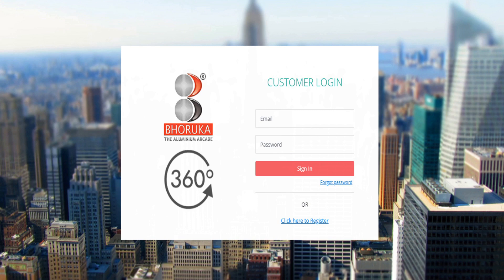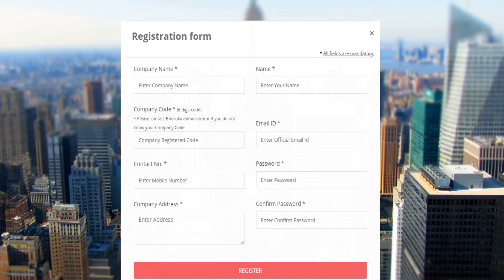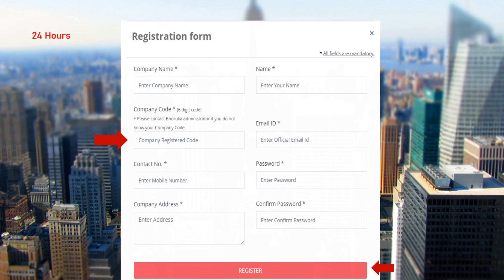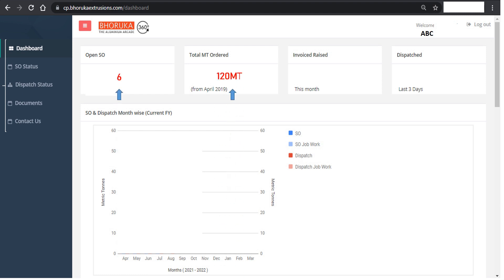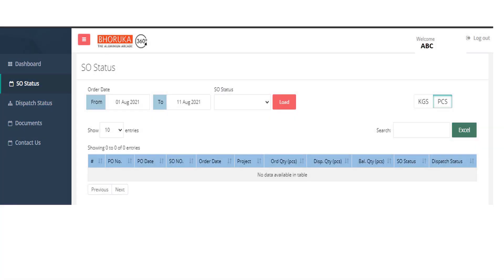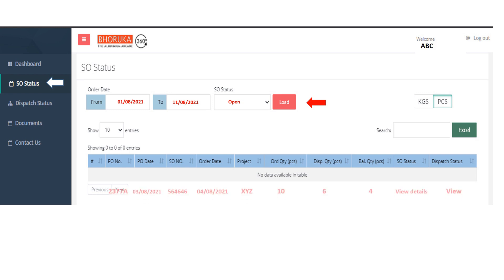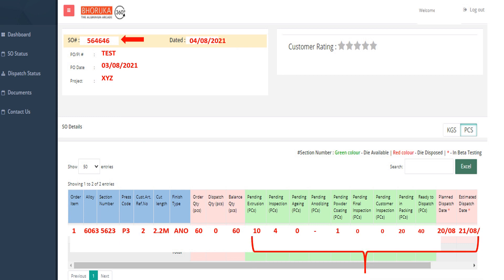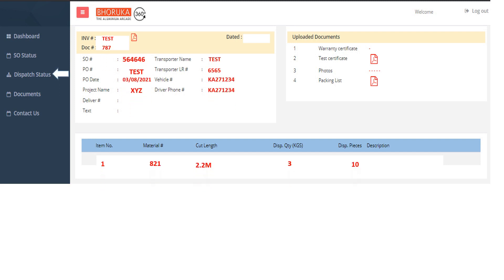BHORUKA360 User Navigation Module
To be a preferred provider of Aluminium Extrusions, In our quest to do so, Bhoruka Extrusions have developed BHORUKA 360 CRM module for easy and live tracking of your orders. This video presentation guides our customers through the platform, right from the registration process to user navigation throughout the module.

Some of the key features of BHORUKA 360:
• Interactive Dashboard (order history, dispatch history, open orders, dispatches).
• Automated email confirmation to the user, each time there is an order release and material dispatch.
• View section wise material production status from Extrusion to dispatch.
• View section wise planned dispatch date and estimated dispatch date.
• Transporter details after shipment from our Ex-Works.
• Downloadable documents (Invoice, Material test certificate & packing list) as soon as the item is shipped.